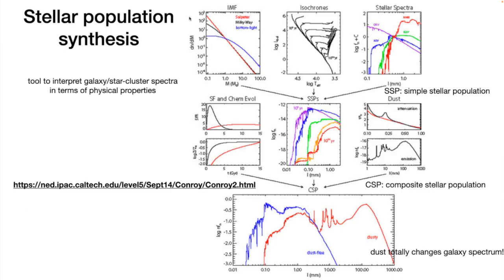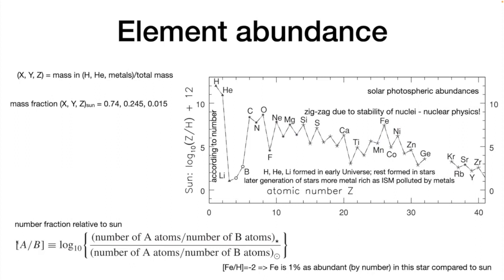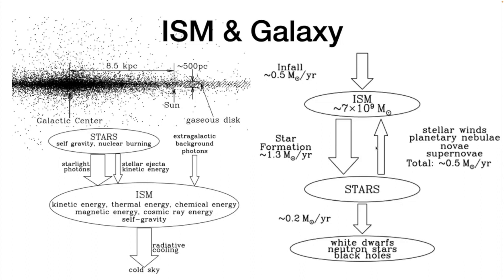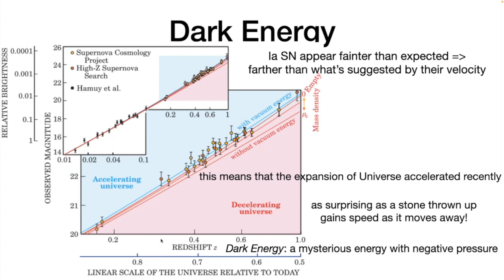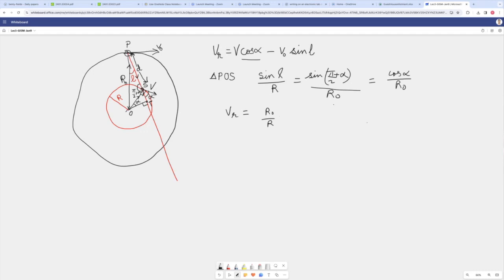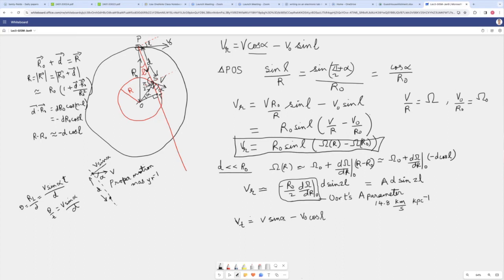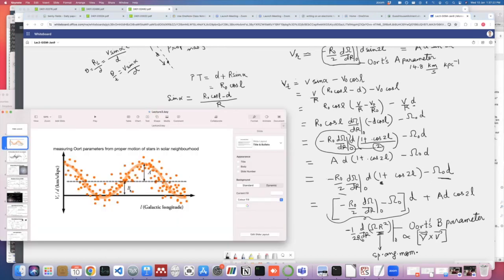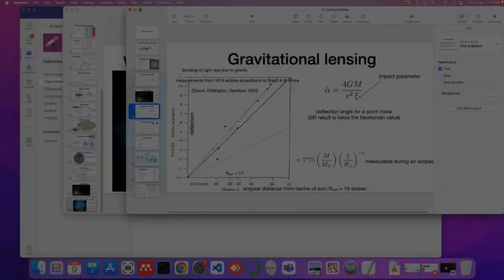Lecture 3 - Galaxy Rotation Curves, 21 cm mapping of Milky Way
Topics covered in this lecture: stellar population synthesis, elemental abundances, structure of Milky Way, ISM & Galaxy, big picture, deducing Milky Way rotation curve from and H 21-cm line observations of ISM disk, radial velocity and proper motion in HI, Oort's A & B parameters and stellar motions in the solar neighborhood

Editing credit: Saikat Das, IISc